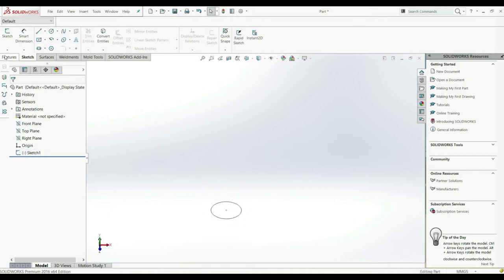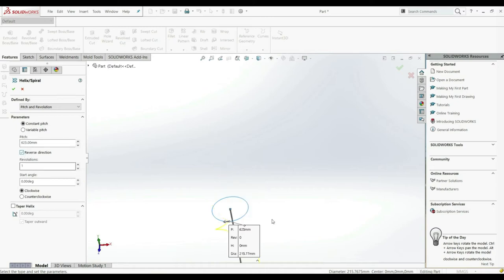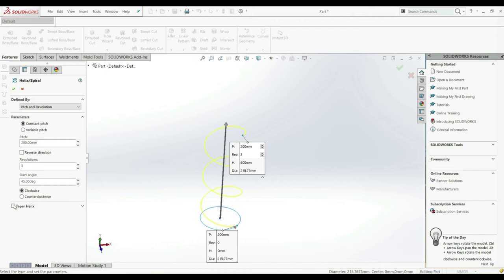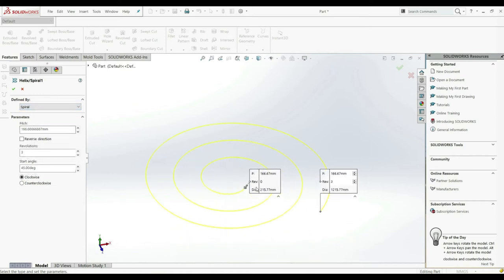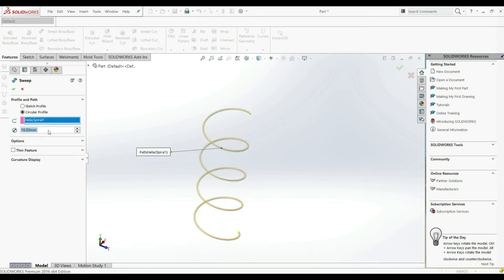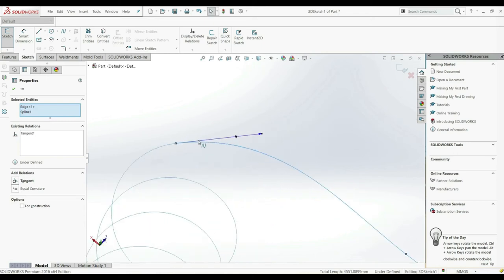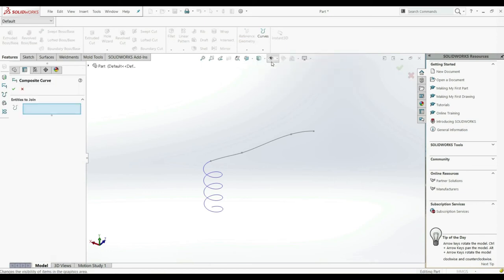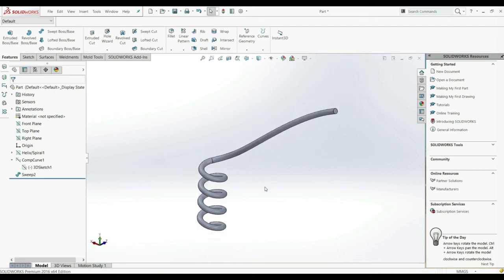Solidworks Tutorial - Helix, Spiral And Composite Curve